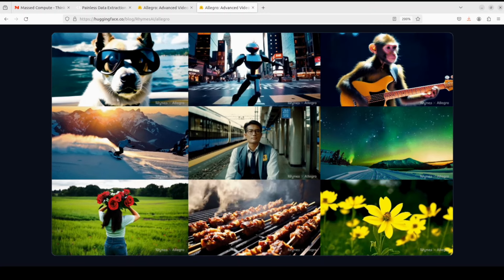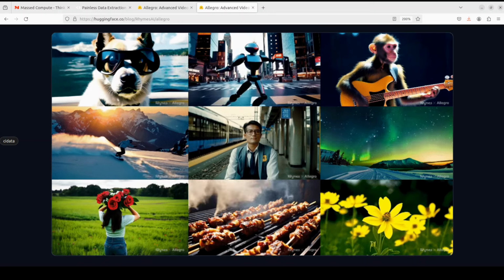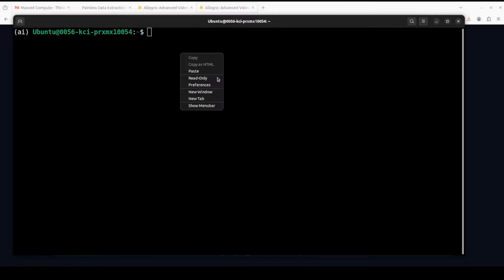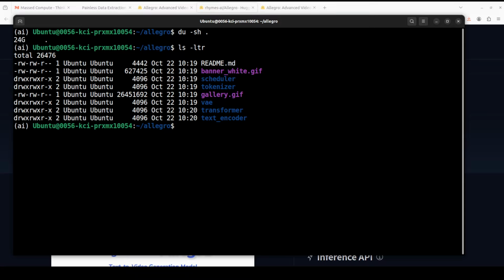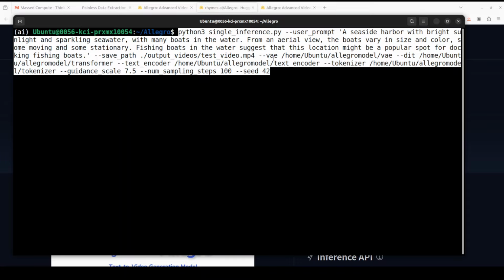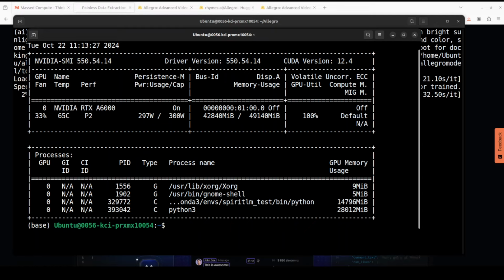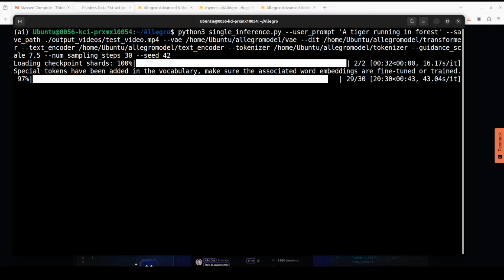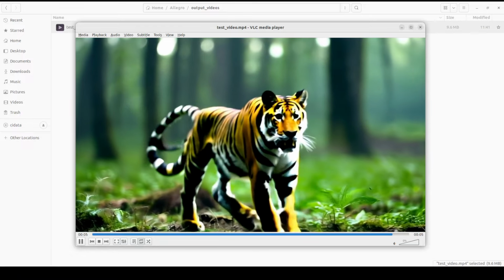Allegro - Advanced Video Generation AI Model - Install Locally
This video shows how to locally install Allegro model, which enables users to generate high-quality, 6-second videos at 15 frames per second and 720p resolution from simple text prompts.